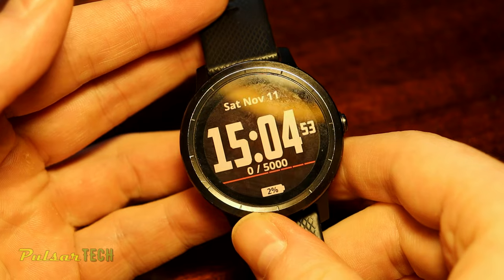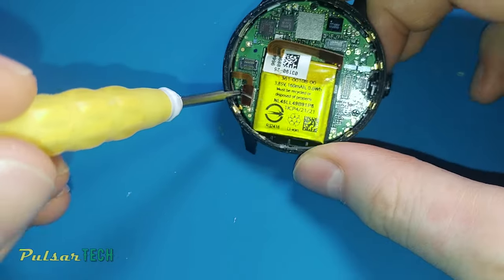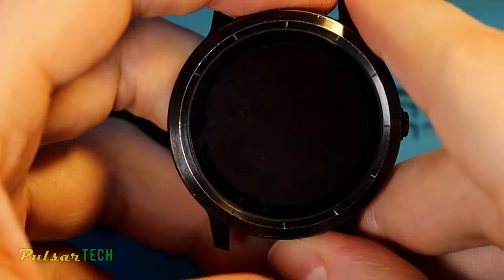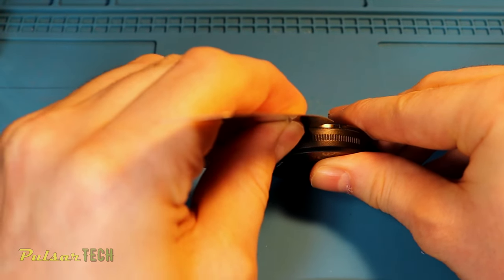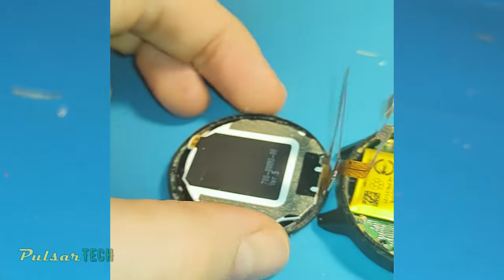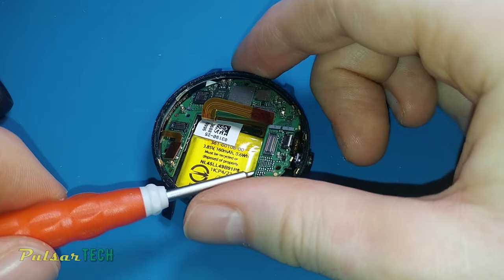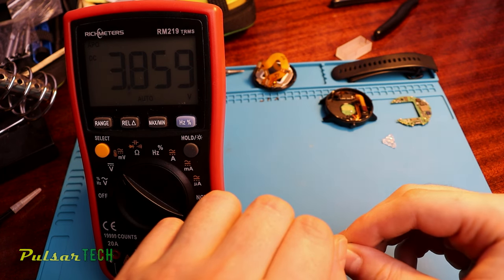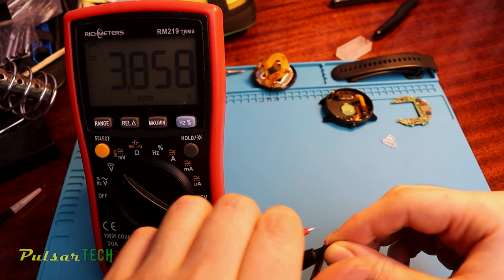Learning Curve: My Garmin VivoActive 3 Battery Swap Adventure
After some time, every device's battery wears out and loses its capacity. Smartwatches are no different. So, it comes time to replace the battery and prolong the life of your smartwatch.

In this video, I will share my story of replacing the battery in my Garmin VivoActive 3 smartwatch. Not only did I replace it with the same battery, but I also upgraded it to a higher capacity one. The process wasn't always smooth, but in the end, the effort was worth it. Whether you're planning to replace the battery in your Garmin VivoActive 3 smartwatch, considering an upgrade with a higher capacity battery, or simply interested in witnessing a smartwatch being brought back to life, welcome aboard! I will guide you through all the steps and provide tips on how to disassemble the watch, replace the battery, and put it back together.

0:00 - Intro
1:20 - Preparation & Tools Required
4:05 - Disassembly Process
8:32 - Installing 80mAh Battery
11:32 - Installing 300mAh Battery
17:55 - Final Assembly